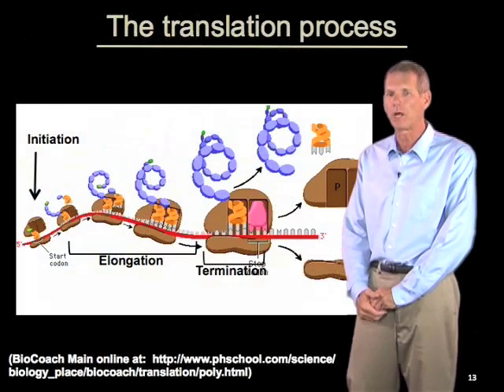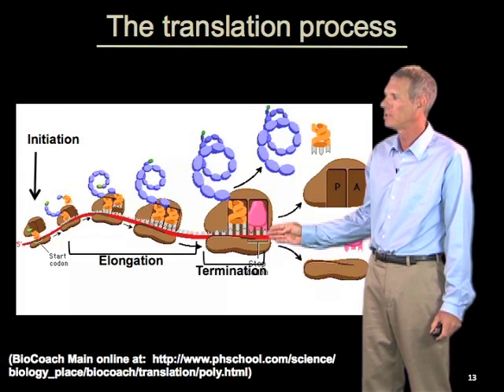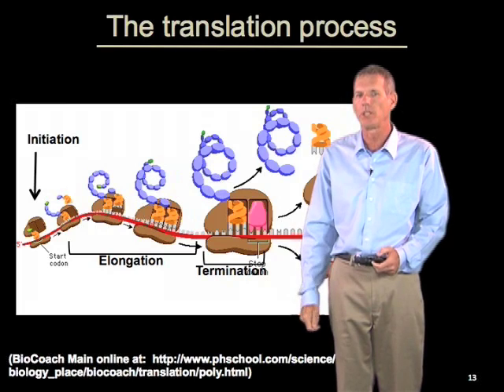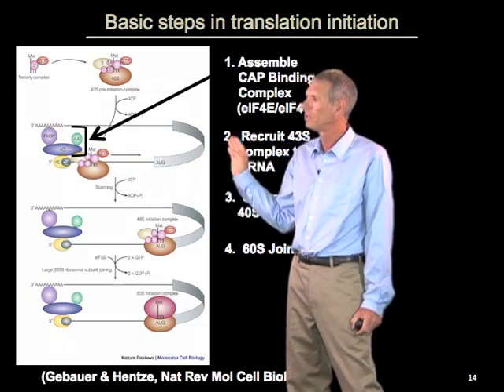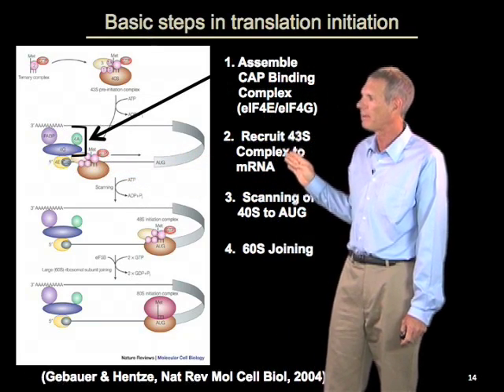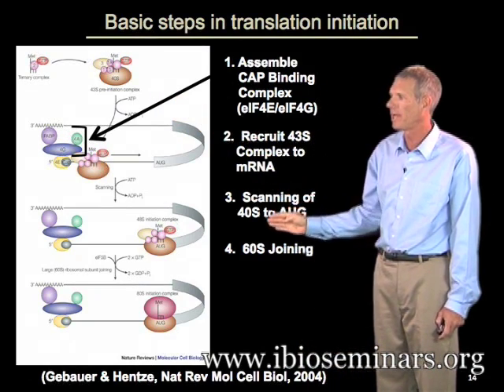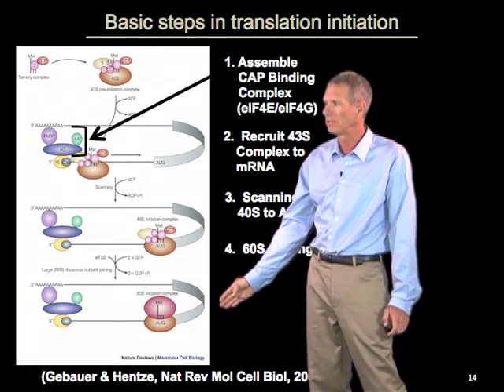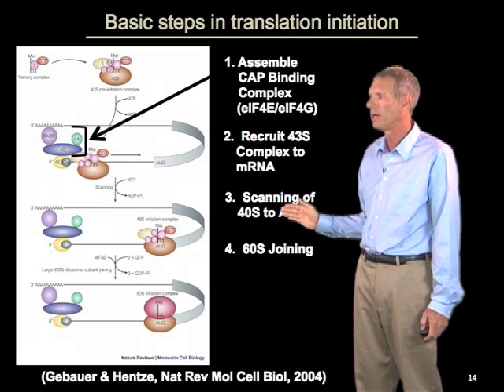Initiation of translation - Roy Parker (Boulder/HHMI)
Description of the initiation step of translation in eukaryotic cells.